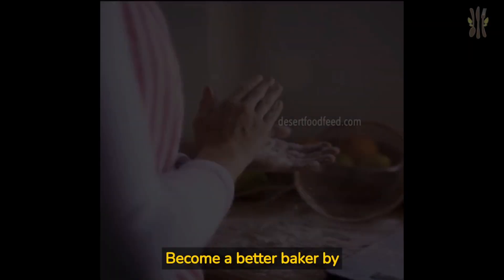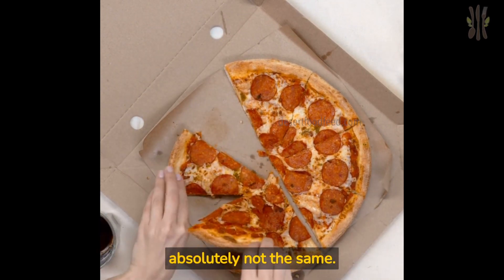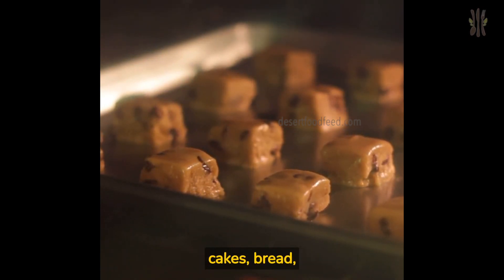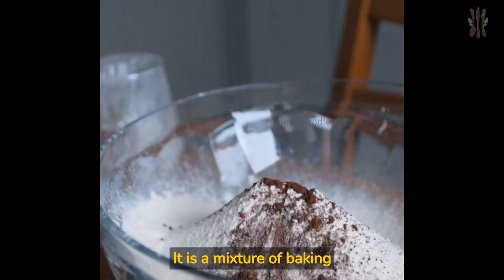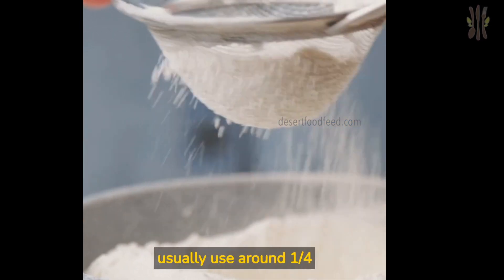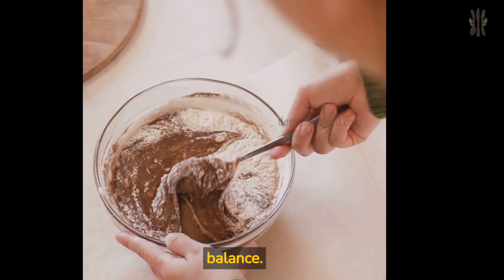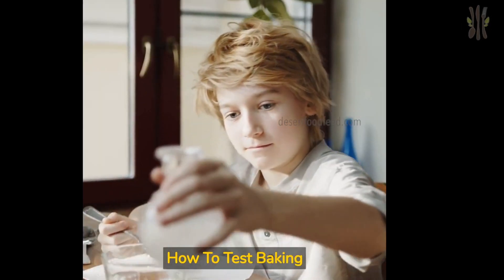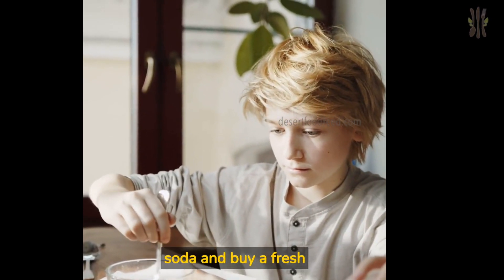Baking Soda vs Baking Powder | When to use them? How to test Them? | Desert Food Feed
Baking Soda vs Baking Powder | When to use them? How to test Them?